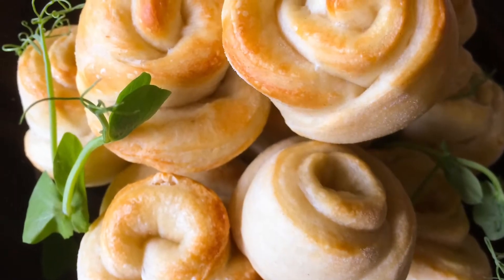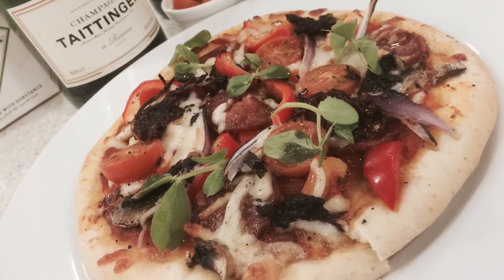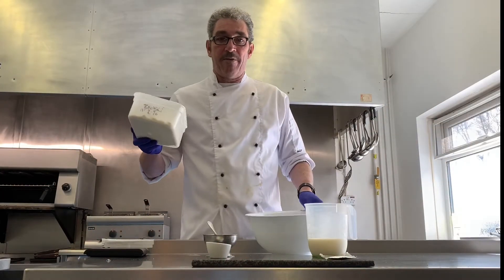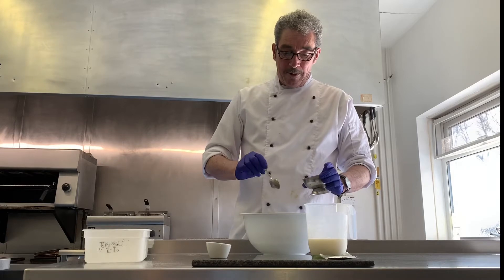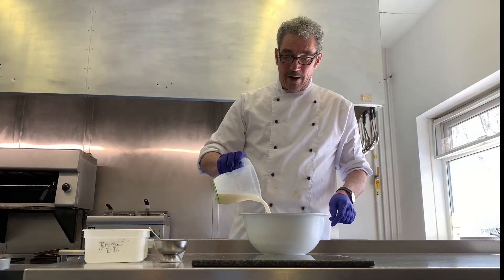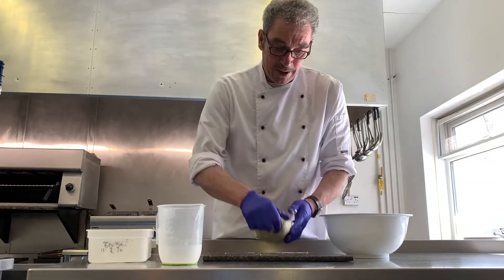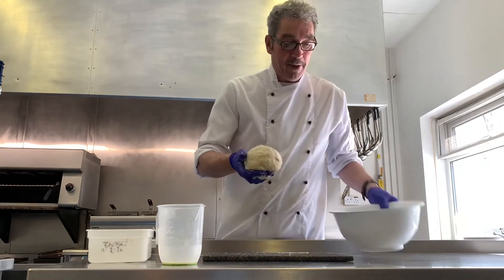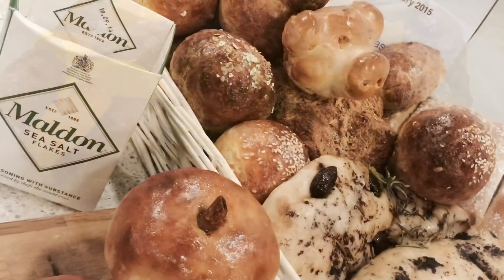Basic Bread Day 1